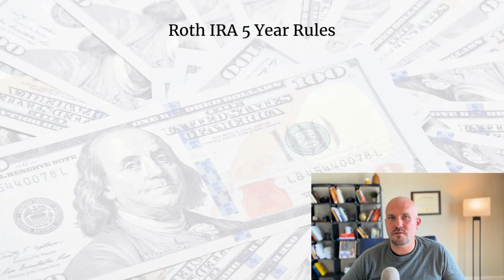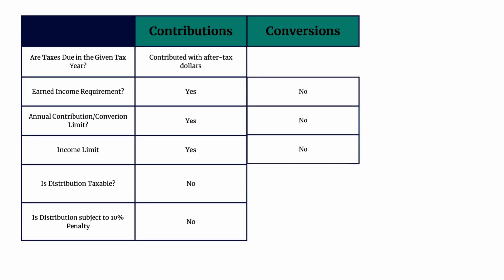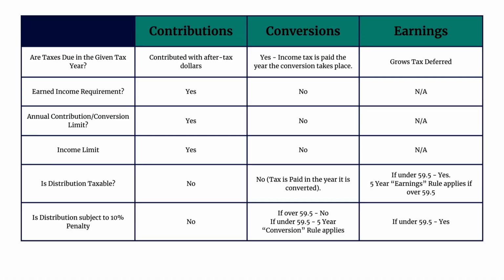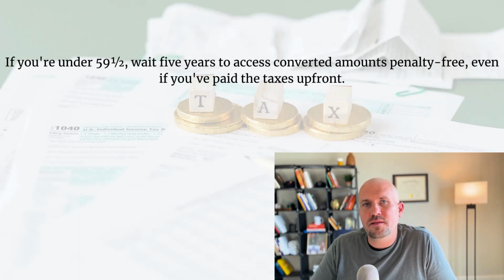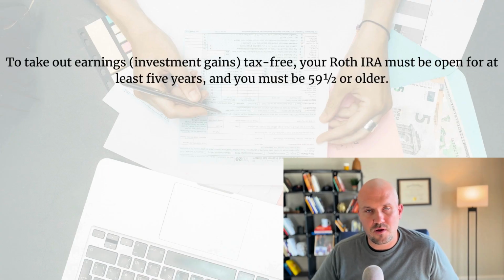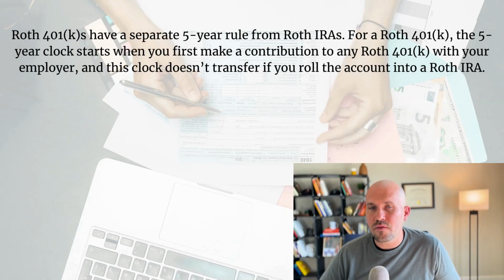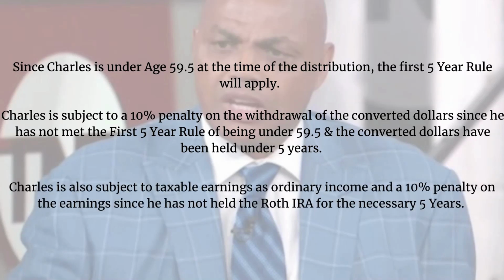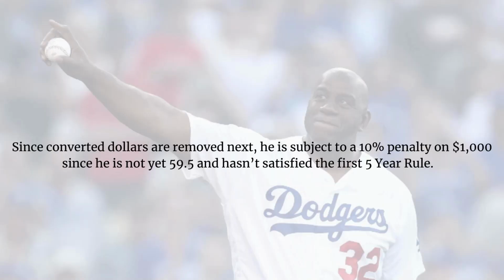The 2 5-Year Roth IRA Rules Retirees NEED to Know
In this video, Danny Cieniewicz, CFP at Hyperion Financial, breaks down the two important 5-year rules for Roth IRAs: one for conversions and one for earnings. Learn about the tax-efficient benefits of Roth IRAs and how you can avoid penalties when converting and withdrawing funds. Danny explains the rules using three different case studies, helping you understand how to make Roth IRA conversions part of a smart tax strategy. This video is essential for anyone looking to maximize the growth potential of their Roth IRA while avoiding costly mistakes.

In this video, we cover:

00:00-00:51: Introduction
00:51-03:20: How are Roth IRAs Funded?
03:20-04:08: How are Roth IRA Funds Distributed?
04:08-06:43: The 5 Year Conversion Rule
06:43-08:47: The 5 Year Earnings Rule
08:47-10:35: Case Study 1
10:35-12:00: Case Study 2
12:00-13:06: Case Study 3
13:06-14:13: Recap